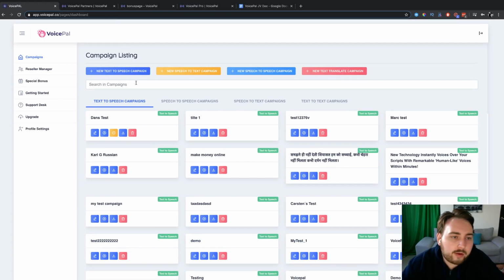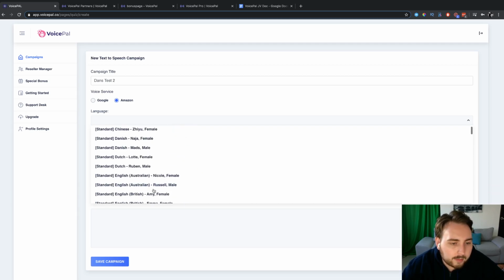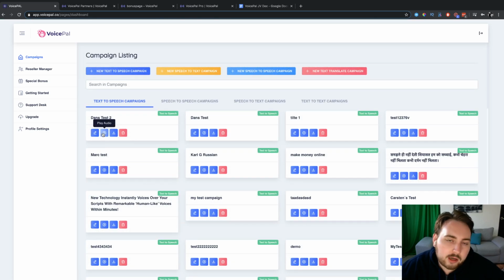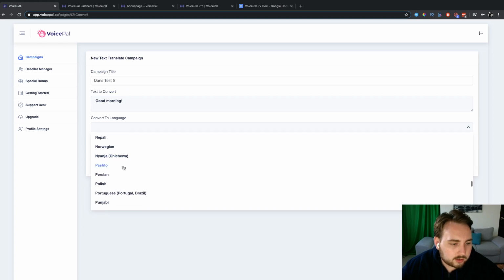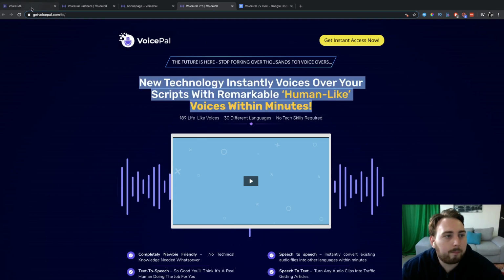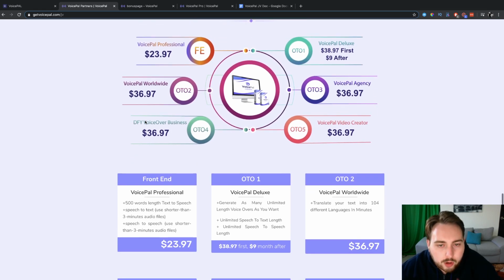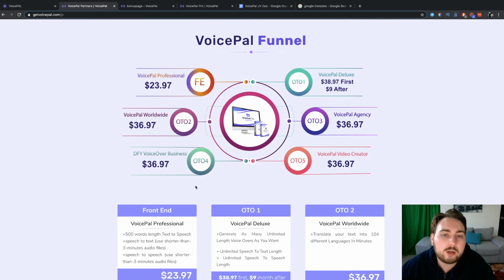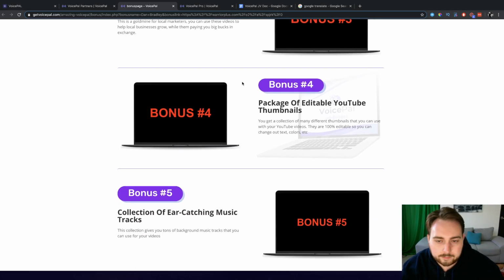VoicePal Review - Real Human-Like Voices!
VoicePal Review

New Technology Instantly Voices Over Your Scripts With Remarkable ‘Human-Like’ Voices Within Minutes!

- 189 Life-Like Voices
– 30 Different Languages

🎵All Music is registered with Epidemic.